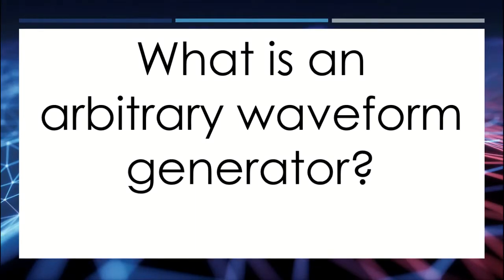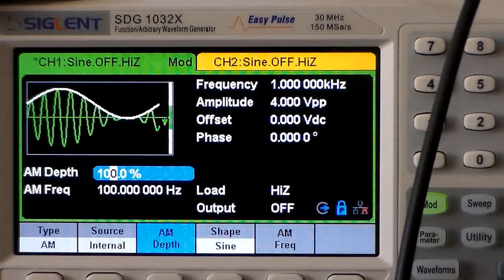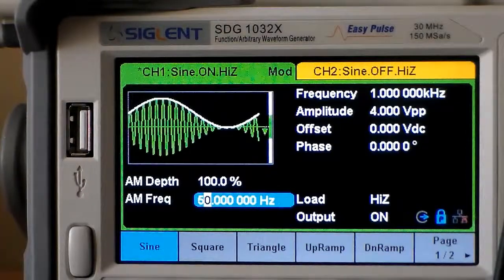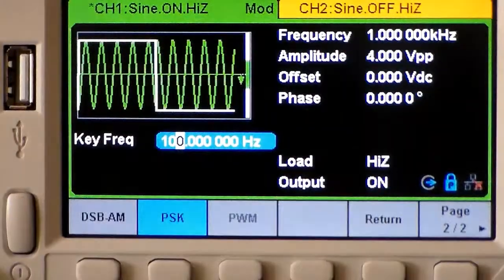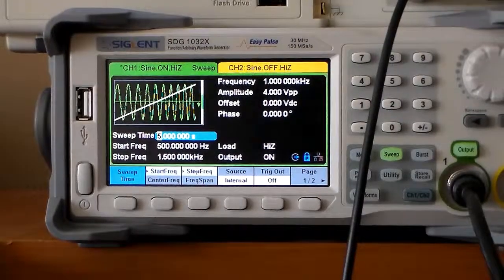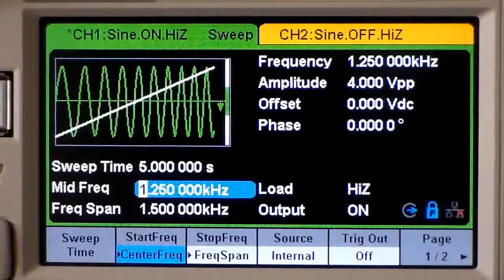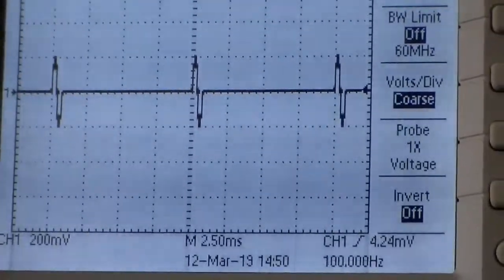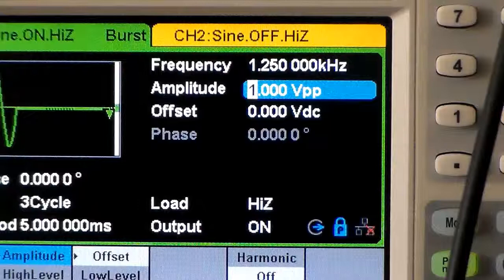Beginners Guide to Arbitrary Waveform Generators (using the SDG 1032X)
In this video I talk about common waveforms waveform generator produce. These include generating different types of modulation schemes, frequency sweeps, and bursts waves. I also discuss changing parameters like amplitude, frequency, period,, and number of cycles. I do all the above using a Siglent SDG 1032X Function/Arbitrary Waveform Generator.